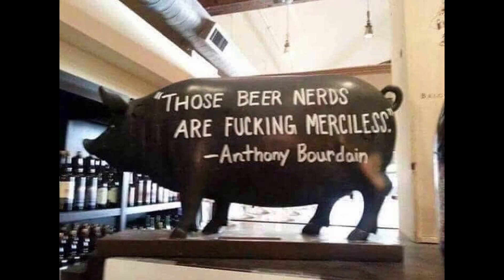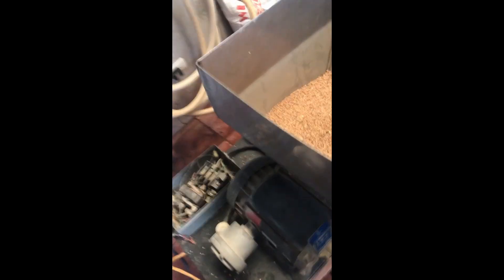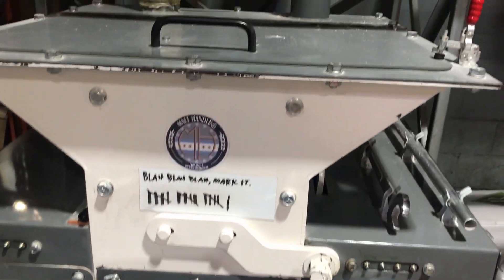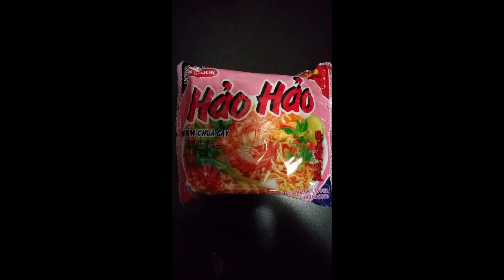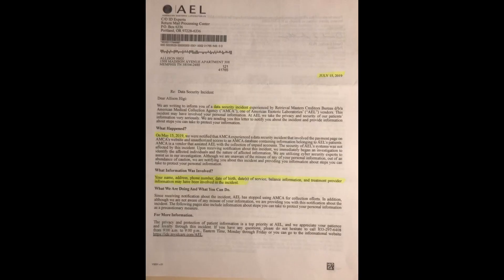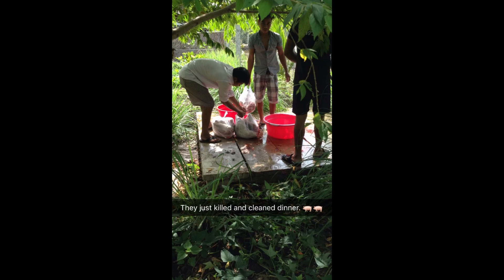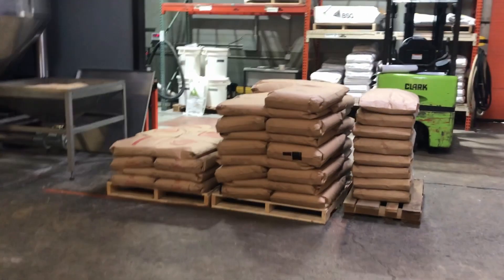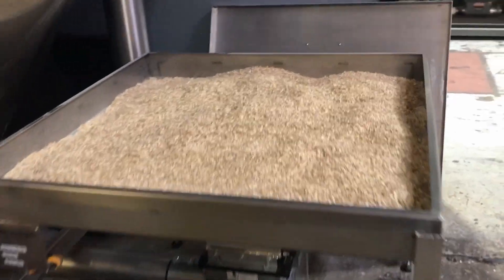Milling in Beer Land!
To world peace!
I'm Allison and you are in Beer Land